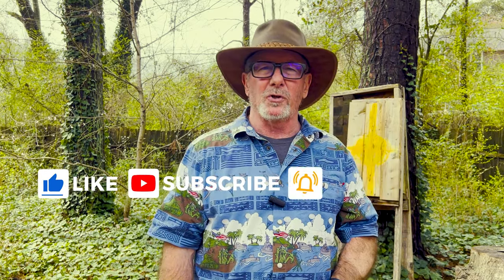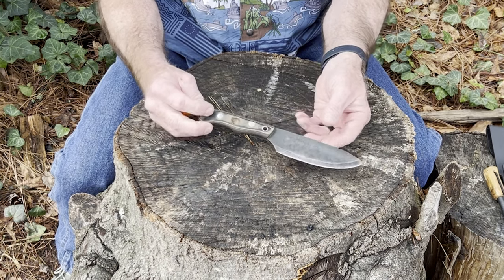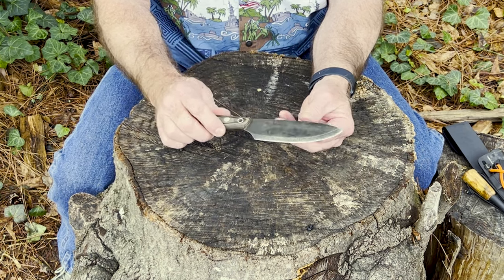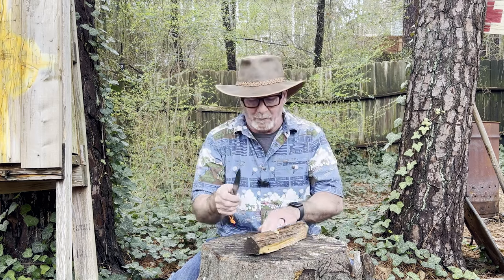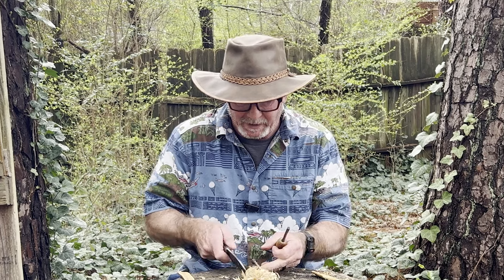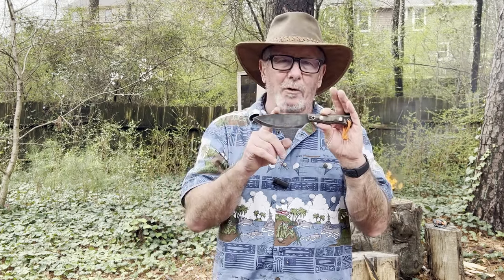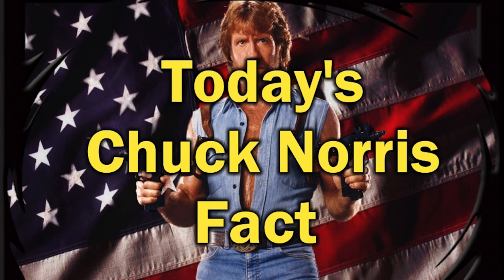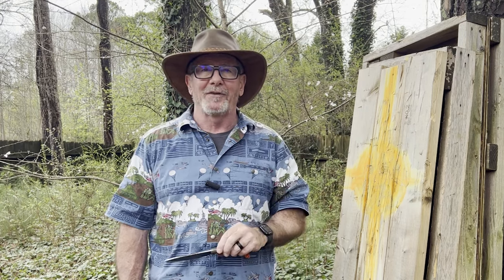Re-Testing The Pathfinder Trade Knife Ten Years Later - Sharp Saturday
The Pathfinder Trade Knife from Habilis Bushtools was the very first fixed blade knife I reviewed way back in 2013, before I developed the "scientific testing protocol" I now use.  I thought it would be fun to see how it does 10 years later.

Be Prepared